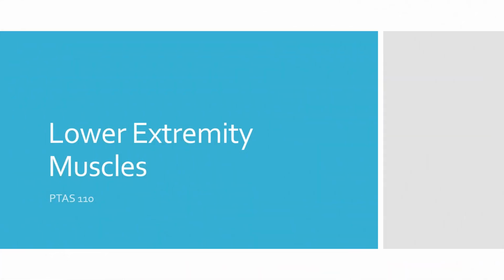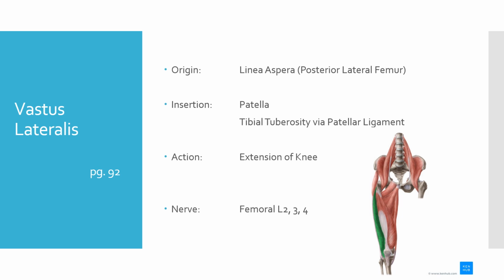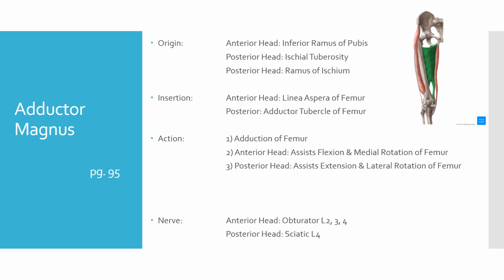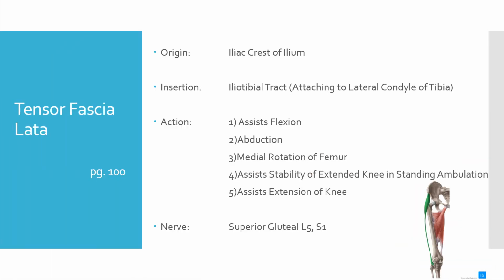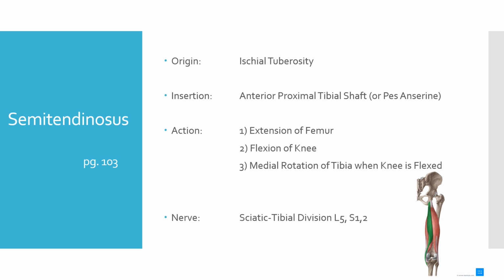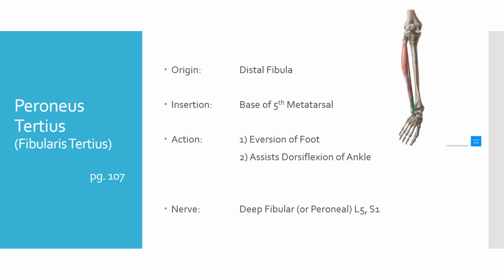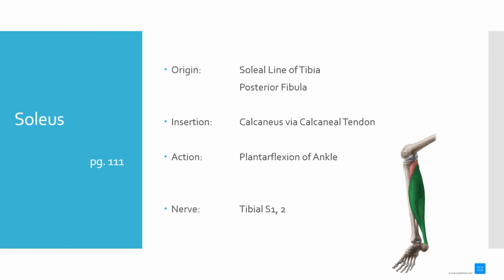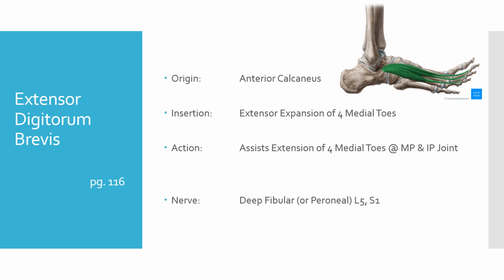(NEW) Lower Extremity Muscles + Nerves